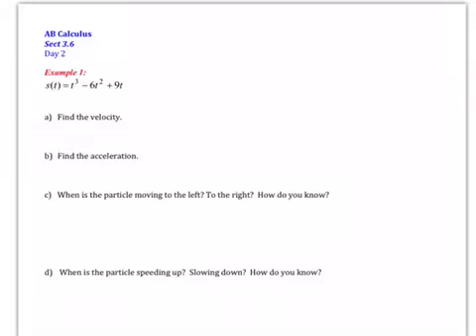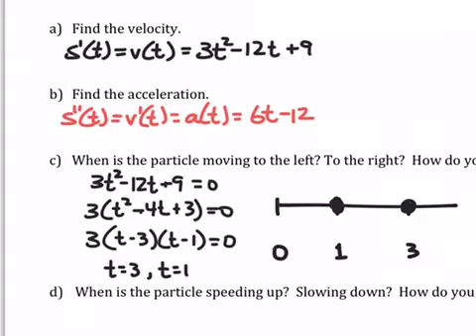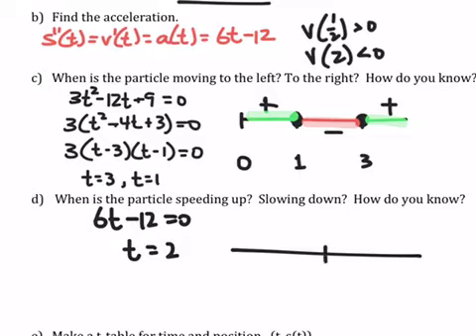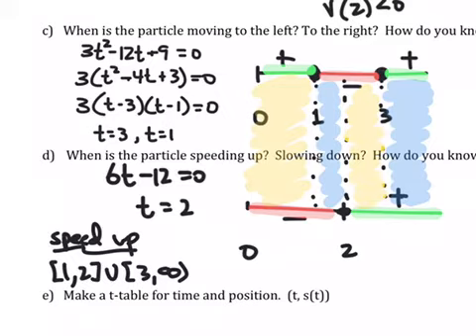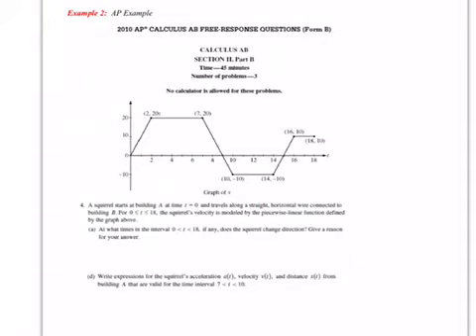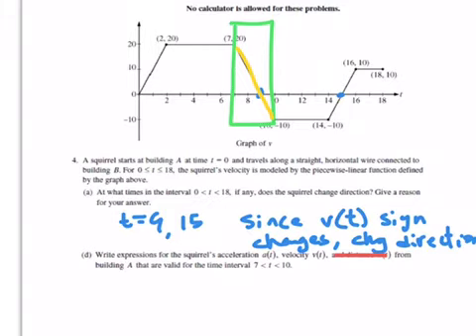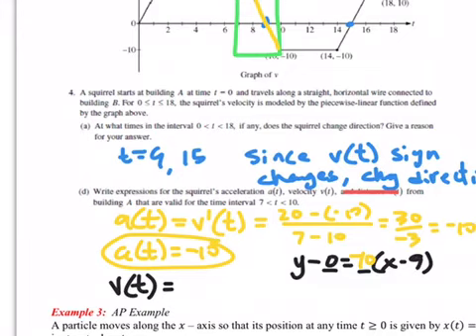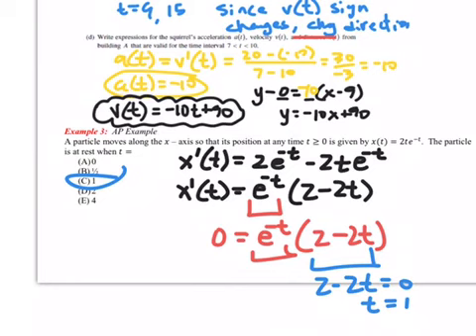(AP Calc) 3.6 Day #2 Notes (More with Position, Velocity and Acceleration)